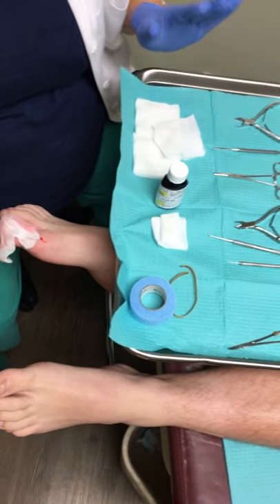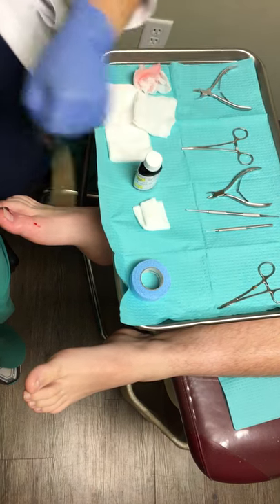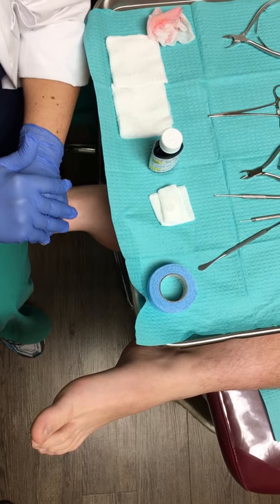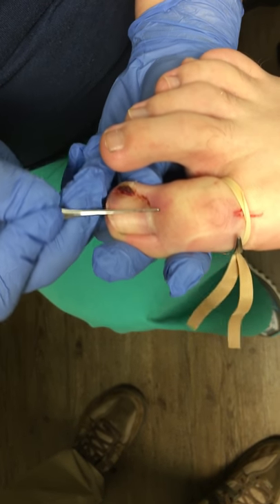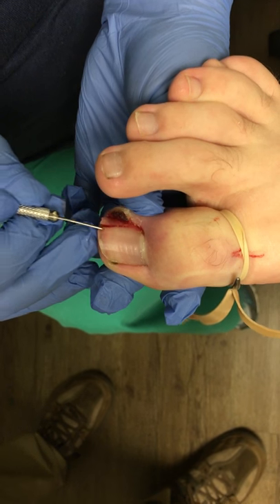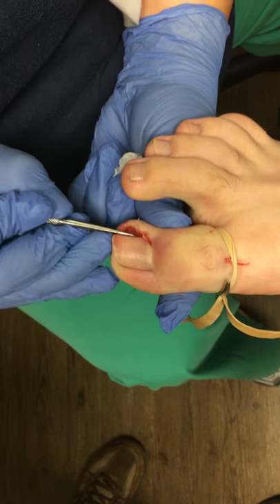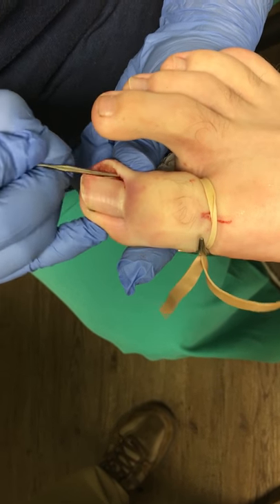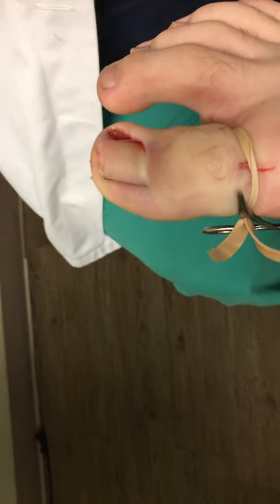Ingrown toenail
This is a teaching video for degreed healthcare professionals used for teaching demonstration purposes.